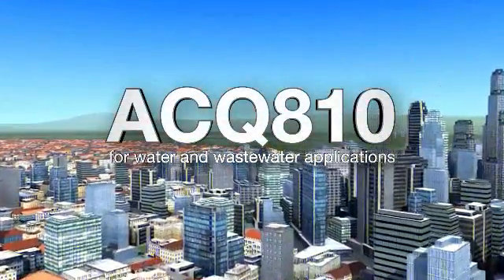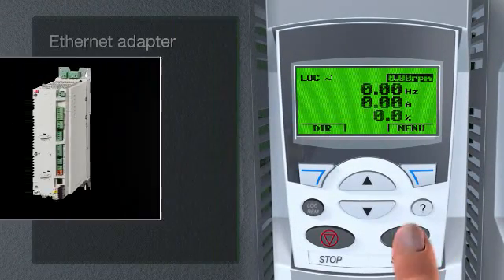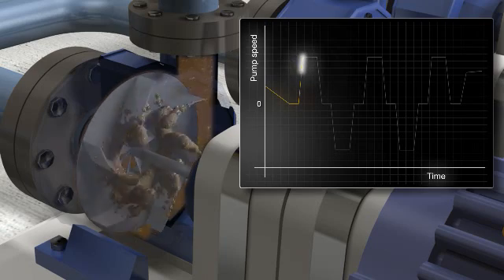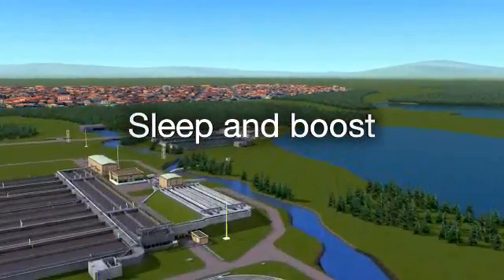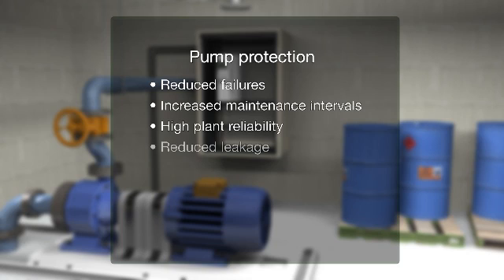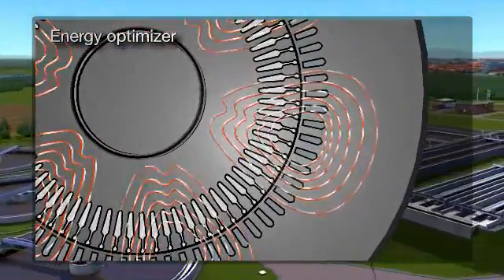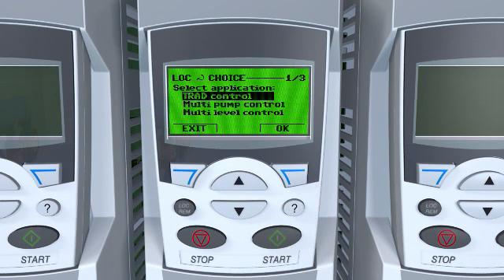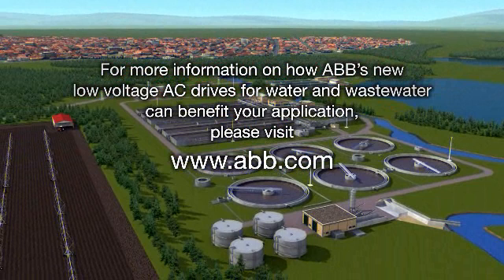ABB ACQ810 - The water industry specific drive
ABB industrial drive modules for water and wastewater applications incorporate all the functions most commonly required by pump users.  The drives' pump specific features ensure accurate control of water flow throughout the processing cycle - from raw water, through utilization, to wastewater treatment.